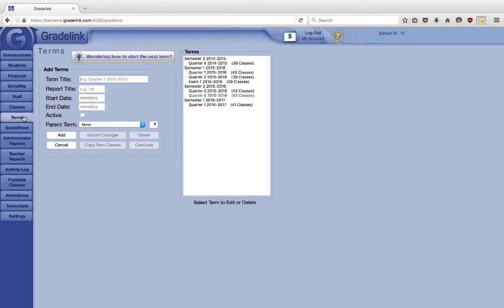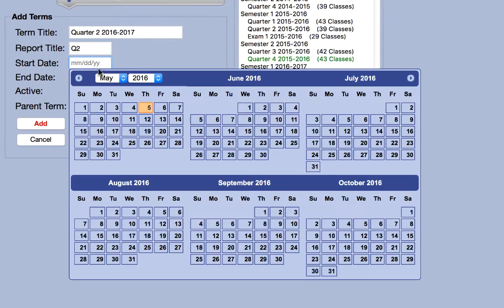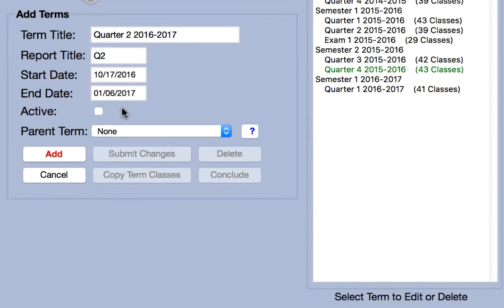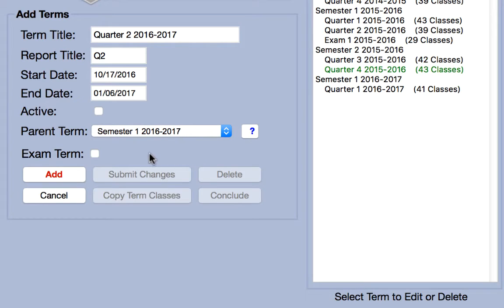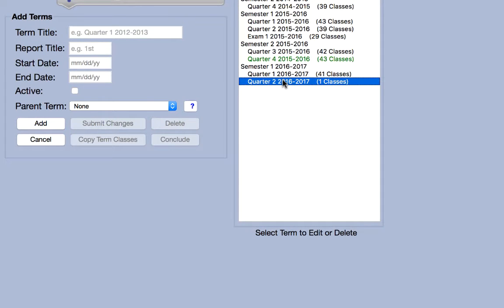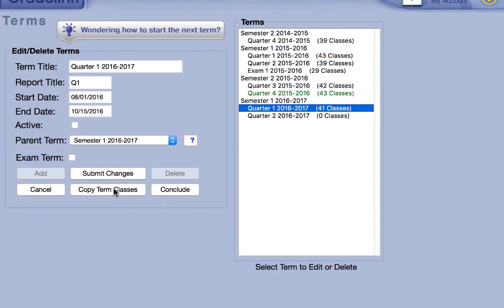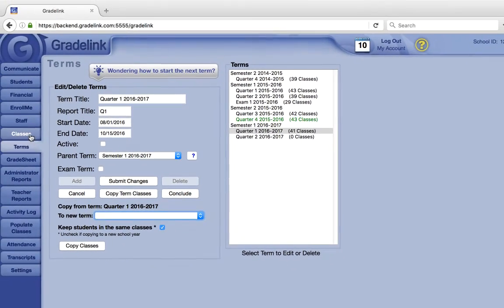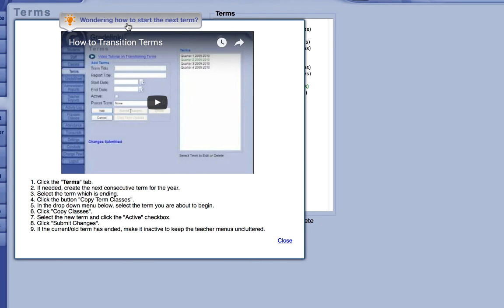Admin - Terms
This video discusses how to create, edit, and delete academic terms in the Administrator interface.